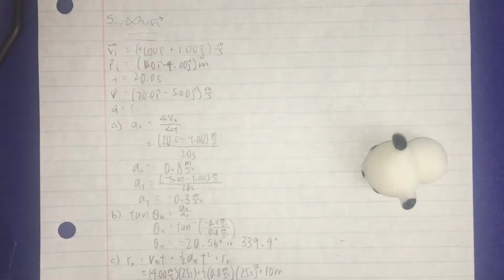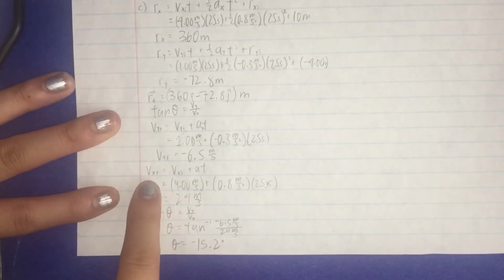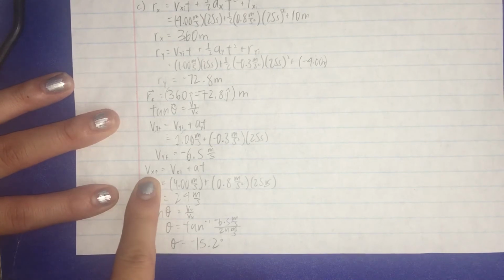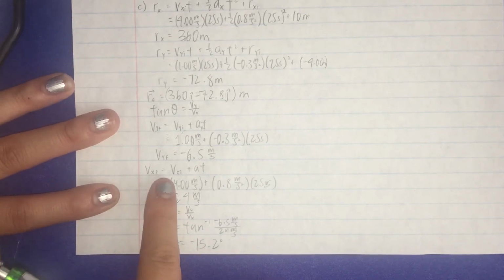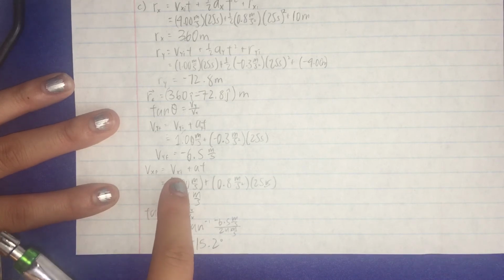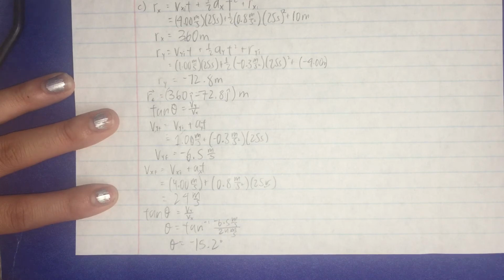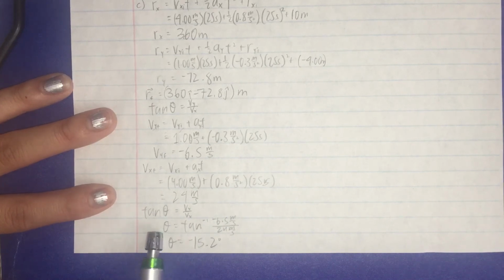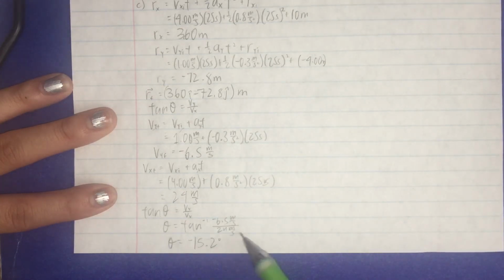AP Physics C - Ch.4 #5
physics yay